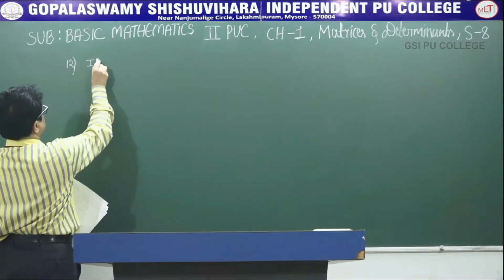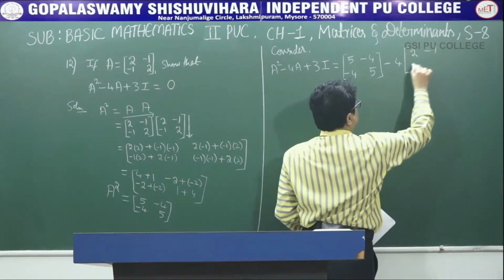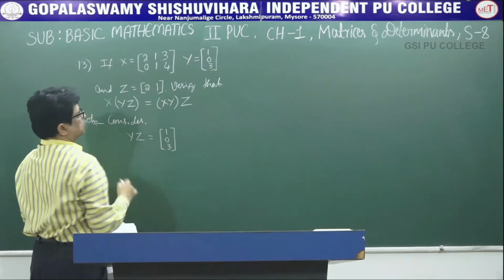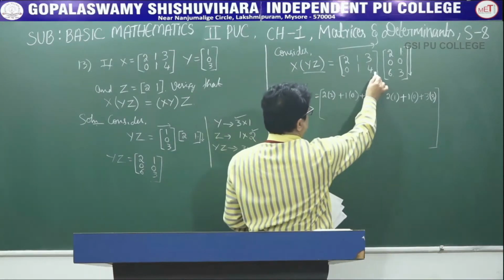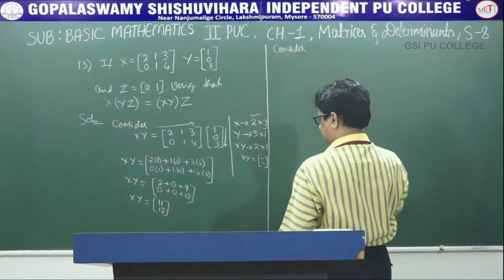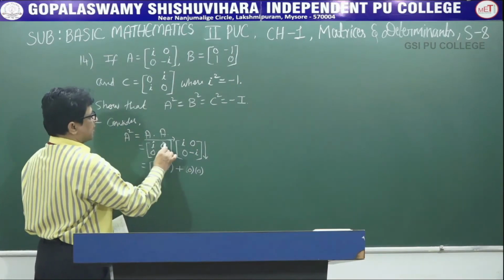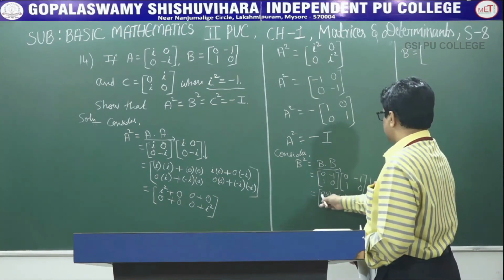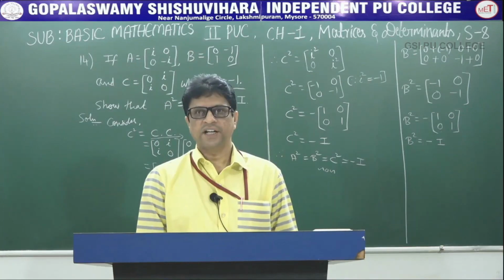BASIC MATHS | II PUC | CH 01 | MATRICES & DETERMINANTS - PROBLEMS | S08